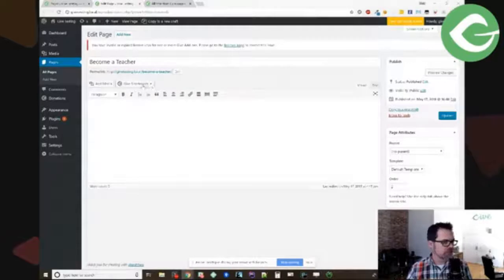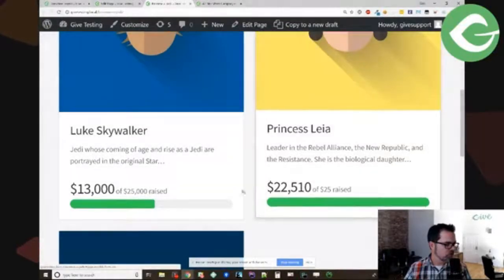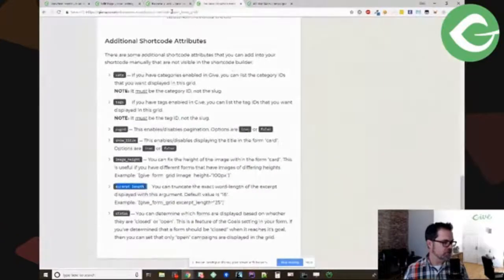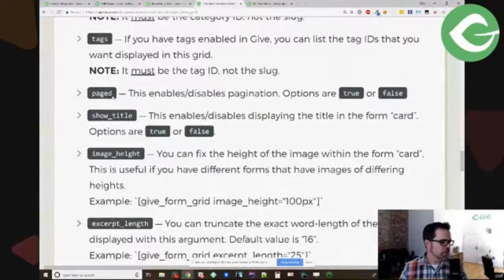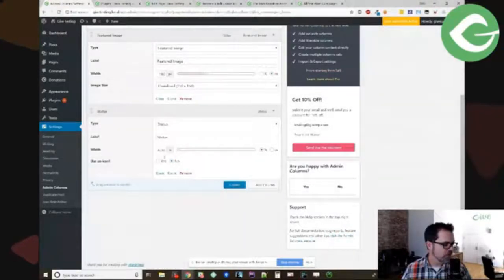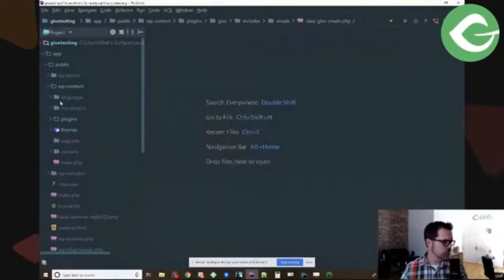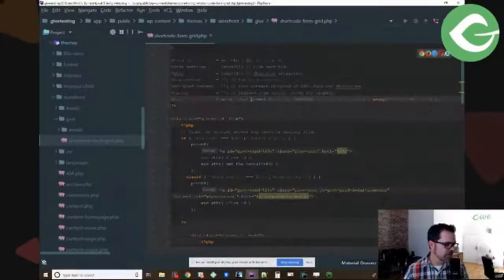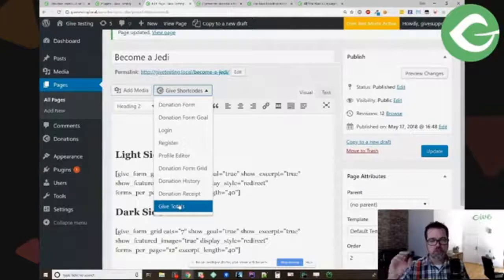Give LIVE! Form Grid Shortcode Demo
In this episode of Give LIVE, we demo the new Give Form Grid and show how to customize it and your admin screens for a better experience.